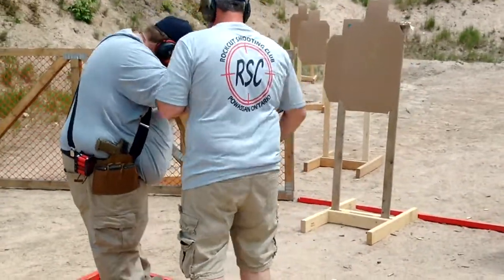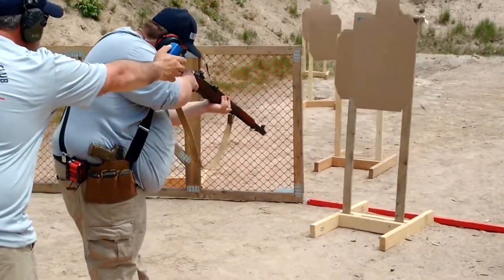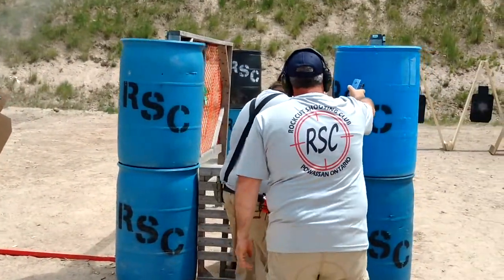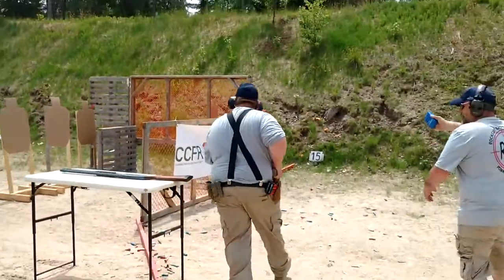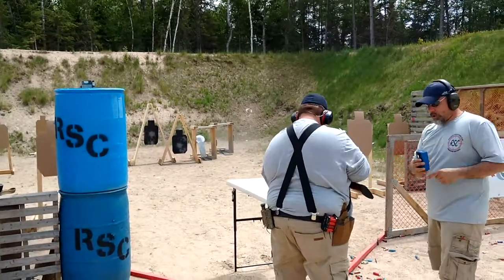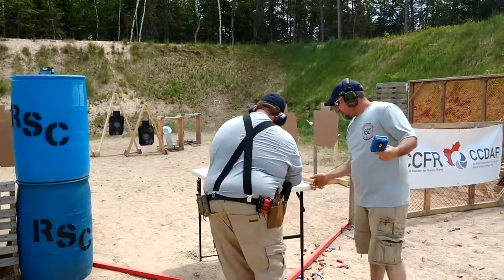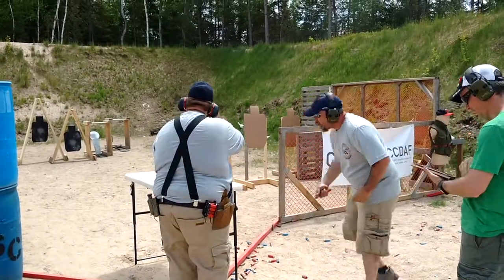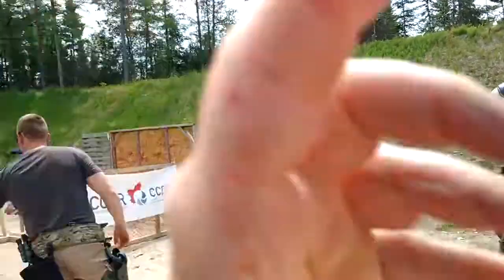While almost everyone else was running 223 AR 15 variants, this guy used a U